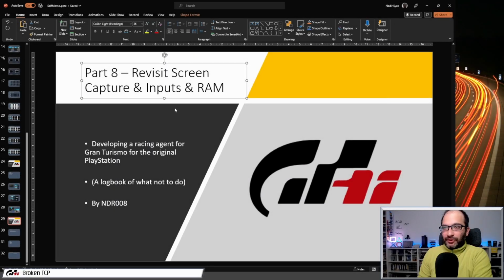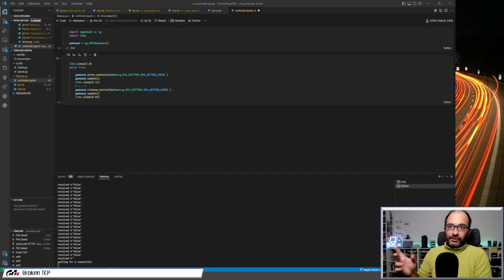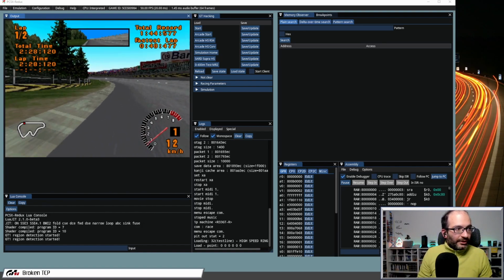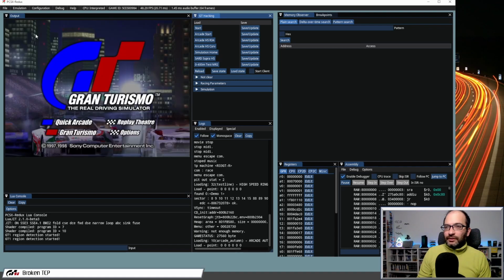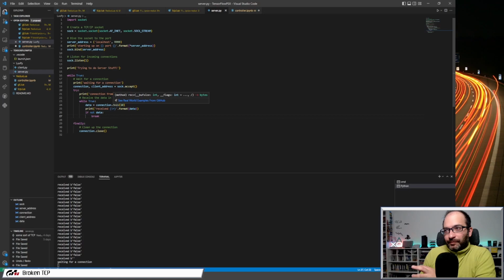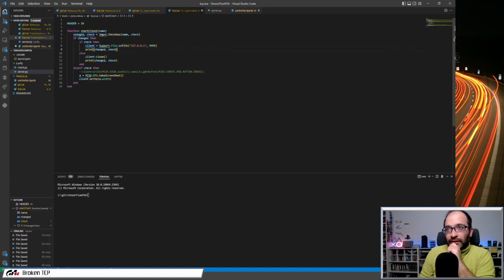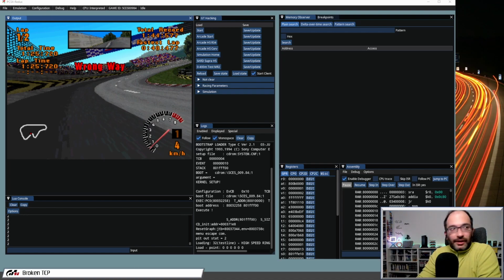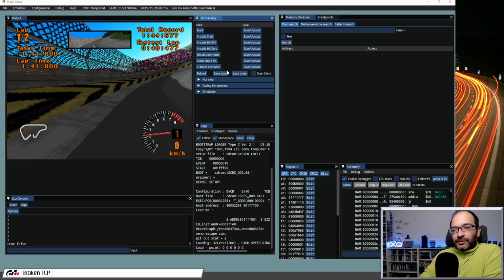Gran Turismo Racing AI (PSX) [Part 8] TCP from Redux via Lua to Python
I utilise a python TCP server and a lua TCP client within redux to make a connection and partially succeed to exchange some relevant data.

Also show how I got vgamepad to work, and also highlight some bug (or failure from my side) to get certain things up and running in Redux.

0:00 - Intro
0:42 - Goals of the episode
3:10 - vgamepad library (almost working)
5:00 - struggling with Redux and controllers ("plugging" / "unplugging" mid emulation)
6:10 - vgamepad library (finally working)
8:15 - TCP setup
13:40 - Using the TCP to actuate the controller in Redux
15:20 - Is there a buffer in Redux TCP client?
16:10 - Wrap-Up